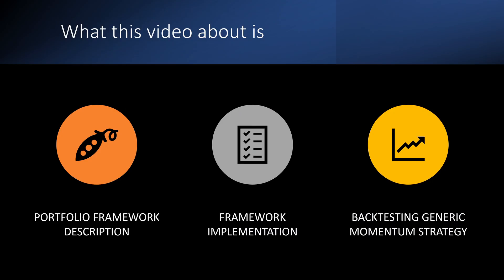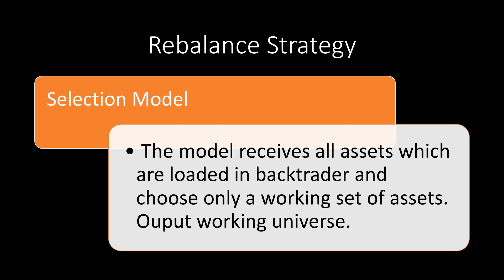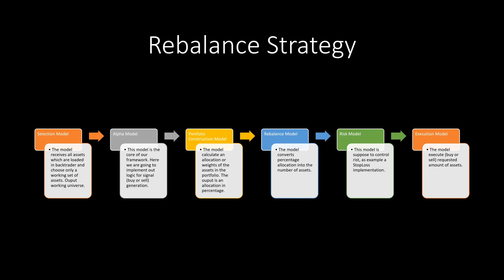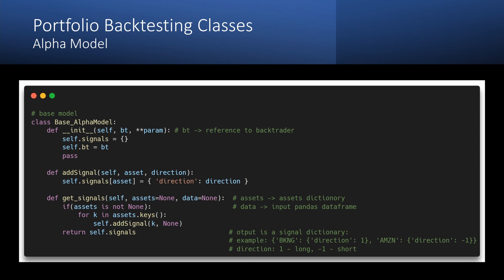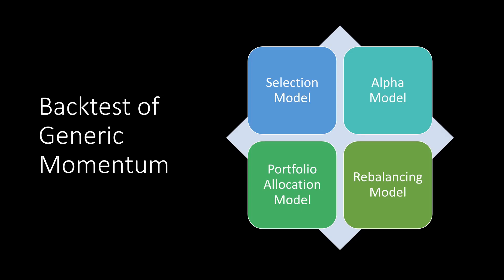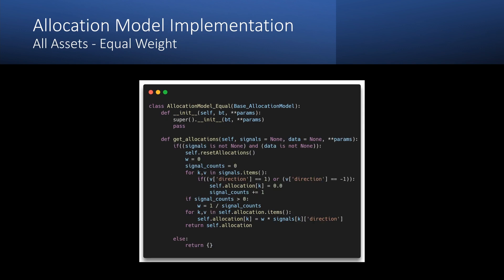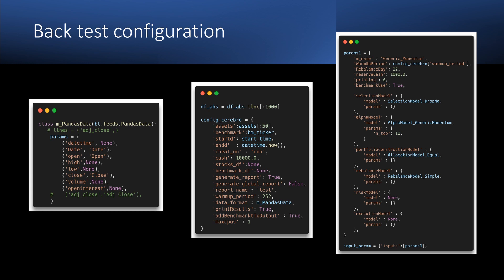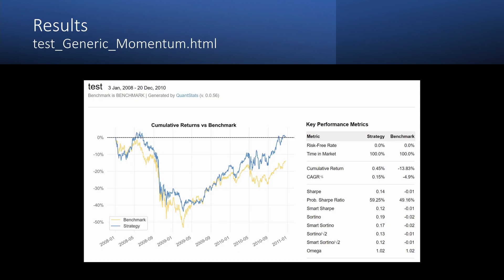How Easily And Simply to Backtest a Stock Portfolio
The video describes the simple, but powerful, framework for backtesting the portfolio ideas. It is based on Backtrader, but to use it you don't need to know any of the Backtrader specifics. All information is represented as pandas data frames and python dictionaries.
Here you will find explanation of the structure and implementation, and also, a simple example of the implementation of the generic momentum strategy with the equal weight allocation for the portfolio construction model.

00:00 Intro
00:22 Framework Idea
00:43 Framework structure
02:15 Implementation overview
03:41 Implementation and backtestig generic momentum strategy
06:02 Results